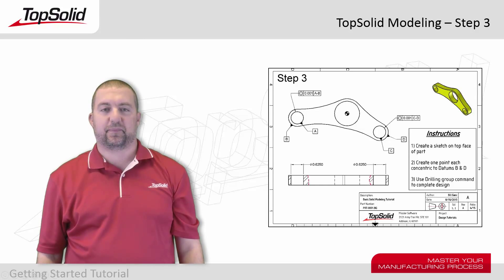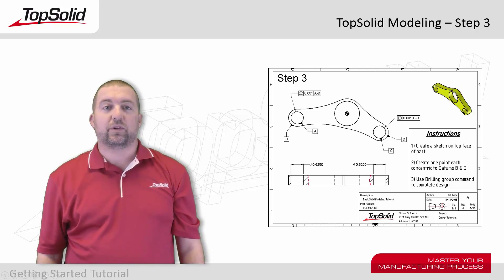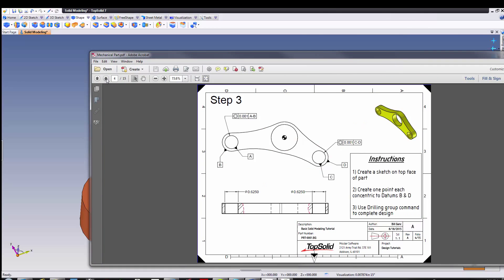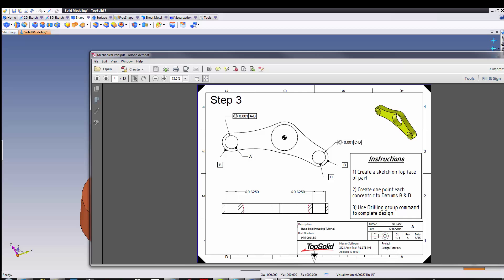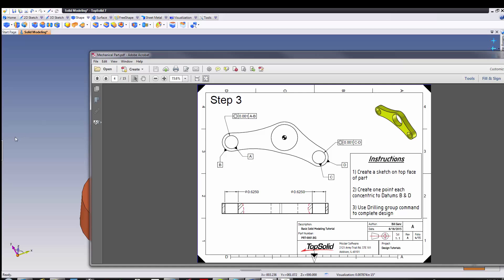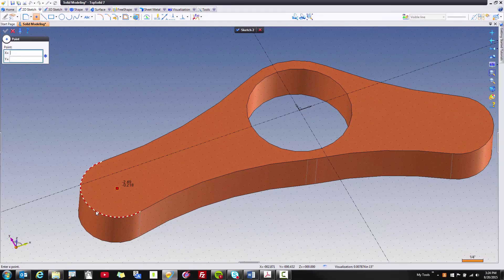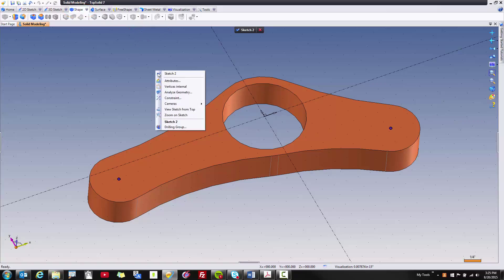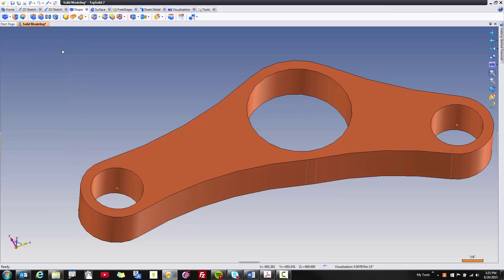TopSolid Modeling Step 3 - Create a drilling group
This is step 3 of 14 in the basic solid modeling tutorial for TopSolid.  In this tutorial, you will learn how to create a drilling group in TopSolid 7. A Drilling Group is a great way of putting multiple drillings into a design quickly.